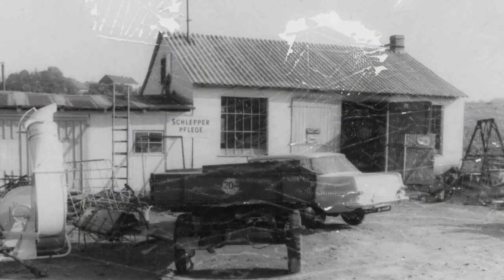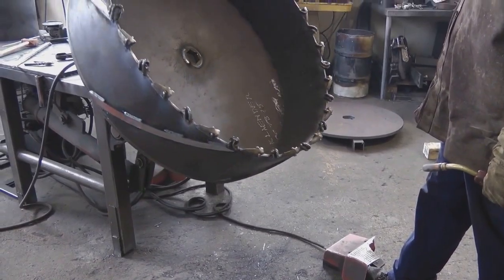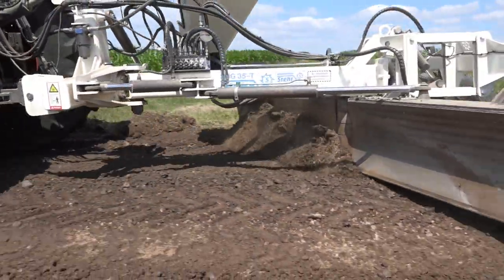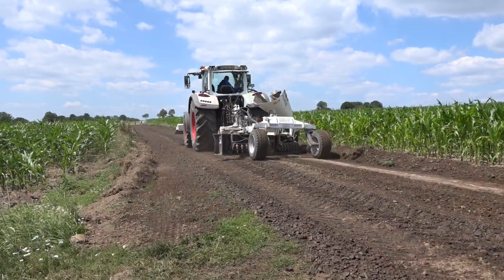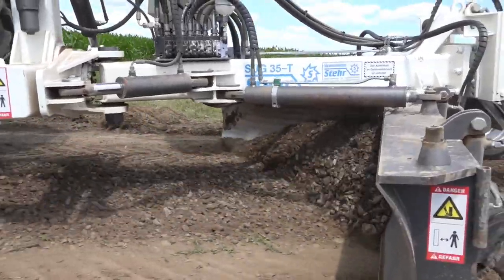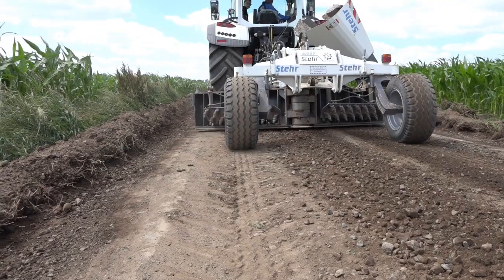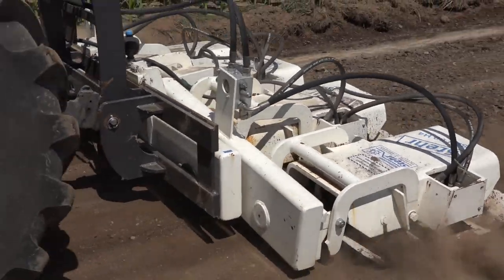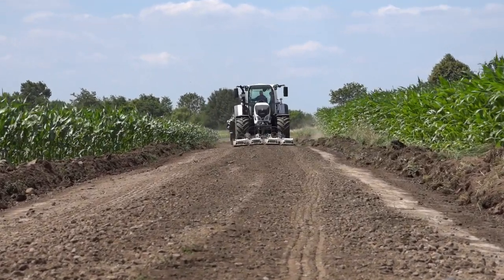Grader for road construction with plate compactor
Grader for road construction with plate compactor. Finally the compaction takes place - also with a Stehr invention! The plate compactor mounted on the front of the tractor with a working width of up to 3 metres! This compactor adapts automatically - as seen in the film - to a specified crown.
This road was repaired over a length of 500 metres in high quality within one hour.
Stehr machines do everything that little bit differently from the others. That's why we don't want to just rank among the best -